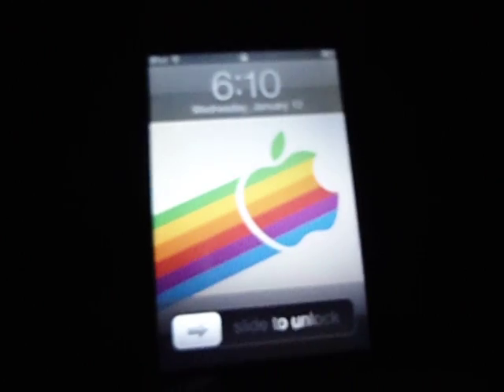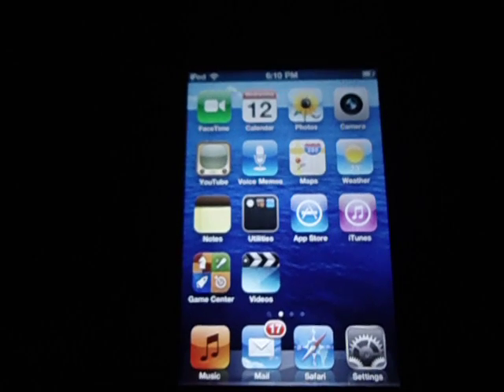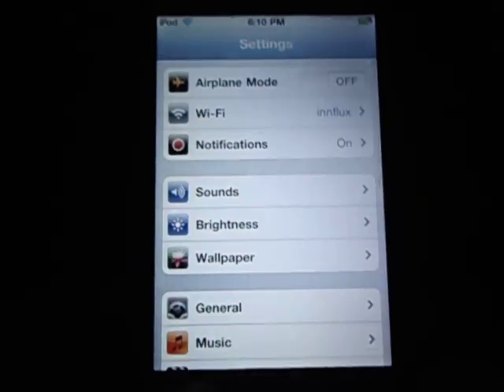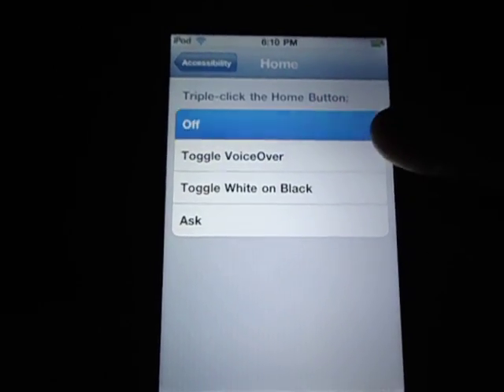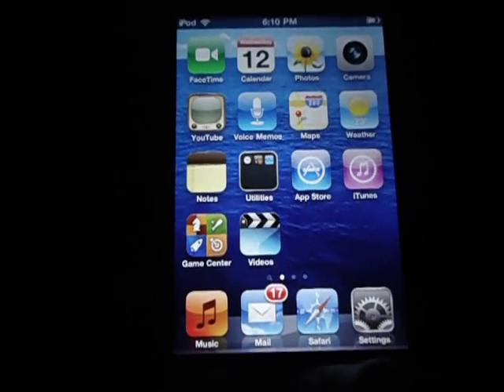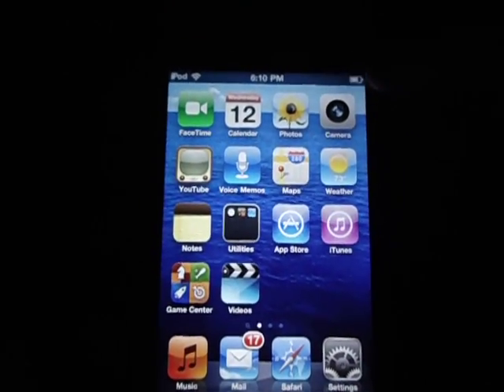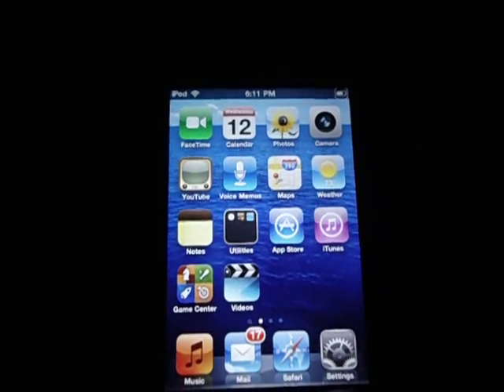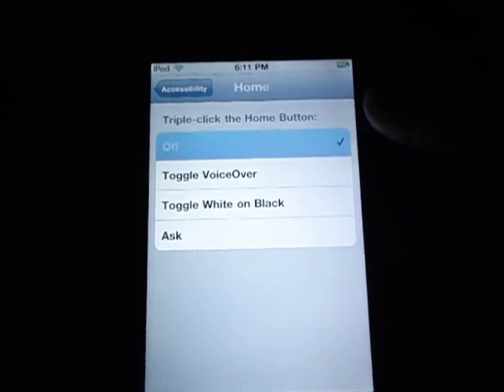check iPod touch 4g battery percentage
How to Check Battery Percentage on iPod Touch 4G
The iPod Touch (stylized, trademarked, and marketed as iPod touch) is a portable media player, personal digital assistant, and Wi-Fi mobile platform designed and marketed by Apple Inc. The product was launched on September 5, 2007, at an event called The Beat Goes On.[9] The iPod Touch adds the multi-touch graphical user interface to the iPod line. It is the first iPod with wireless access to the iTunes Store, and also has access to Apple's App Store, enabling content to be purchased and downloaded directly on the device. Apple Inc. has sold over 45 million iPod Touch units as of September 2009.[10]
The second generation iPod Touch features external volume controls, a built-in speaker, a contoured back, built-in Nike+, Bluetooth support, and the ability to connect a microphone. It was unveiled on September 9, 2008, at the "Let's Rock" keynote presentation.
The 3rd generation iPod Touch with iPhone OS 3.1 was announced and subsequently released on September 9, 2009.[11] It is available with 32 GB or 64 GB of flash memory. Apple also continued offering the 2nd generation 8 GB version.[12] The new 3rd generation iPod Touch[13] includes faster hardware (the same microprocessors, graphics engine, and RAM as the iPhone 3GS), a slightly lower battery life, voice control, light sensor, and bundled earphones with a remote and microphone. The 2nd and 3rd generation iPod Touch can now be updated to iOS 4.x for free, but cannot take advantage of features using the iPhone's camera or GPS receiver.
Apple unveiled the 4th generation iPod Touch on September 1, 2010. It features Apple's Retina display and two cameras; one front-facing camera for FaceTime, photos and HD video recording and one rear-facing camera for photos and HD video recording. It also contains Apple's A4 for faster processing, a microphone for communication and voice memos and a three-axis gyroscopic sensor which enables the device to recognize approximately how far, fast, and in which direction it has moved in space. The device originally shipped with iOS 4.1, which added Game Center to iOS along with the ability to use FaceTime through Wi-Fi.